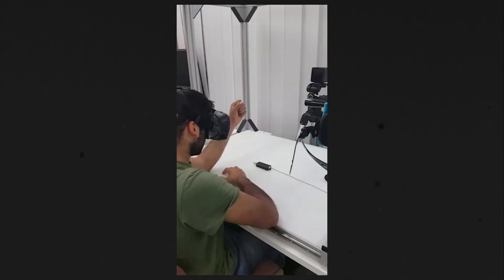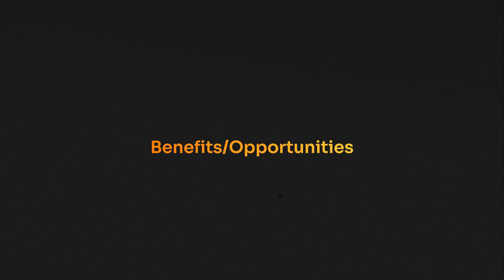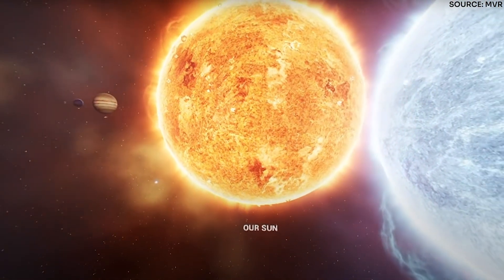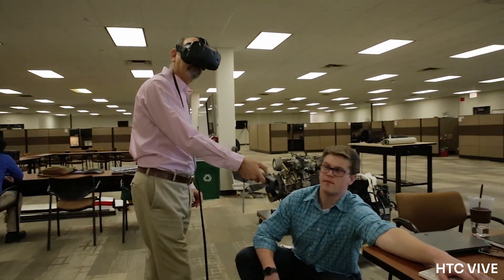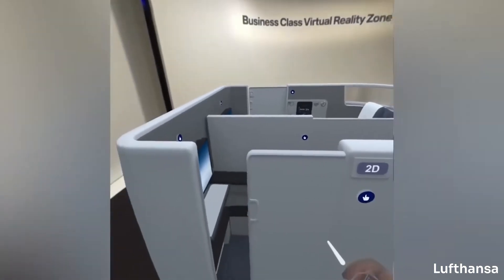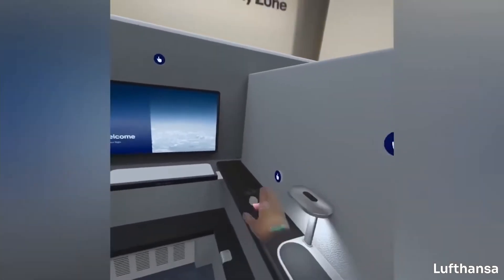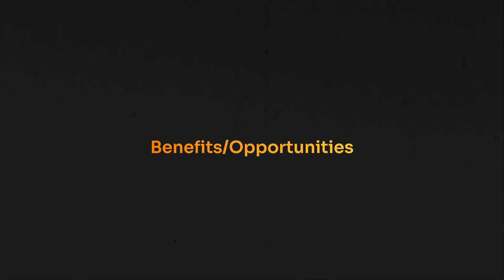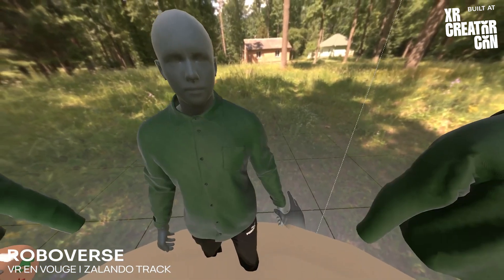12 XR Business Use Cases Explained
Learn more about immersive insiders
✔️ AR/VR Courses

🔻Let's collaborate!

00:00 Introduction and Overview
01:09 Healthcare
02:51 VR Training
04:22 Education
05:54 Remote Collaboration
07:08 Virtual Prototyping
07:59 Real Estate
09:09 Product Showcases
10:21 Interior Design
11:38 Showrooms
13:03 Immersive Storytelling
14:39 Sports
16:12 Retail or e-commerce